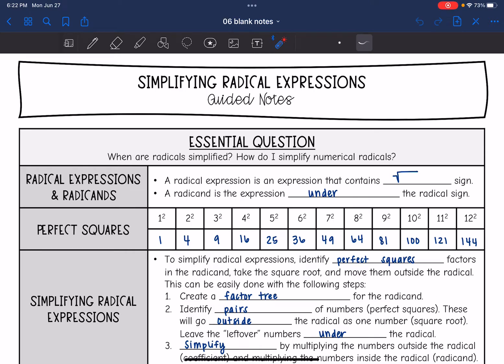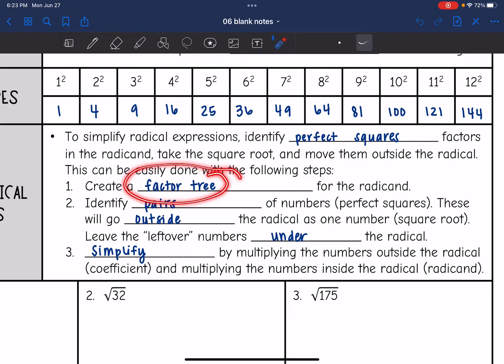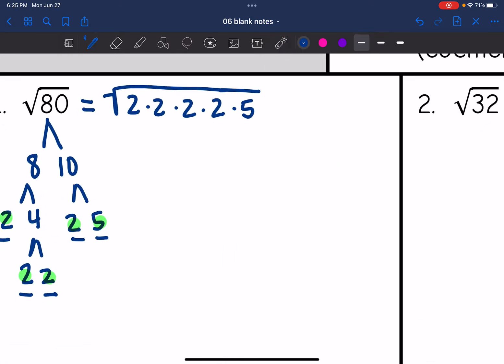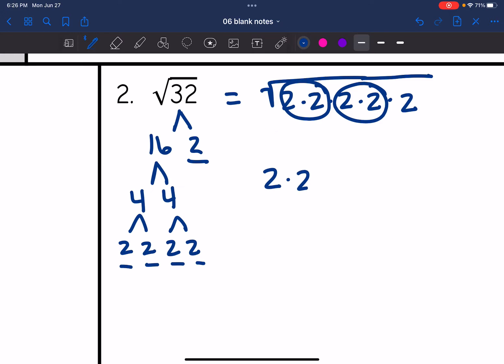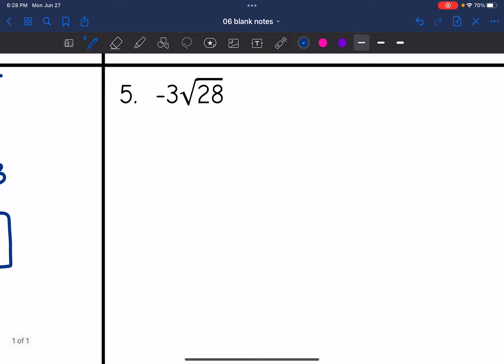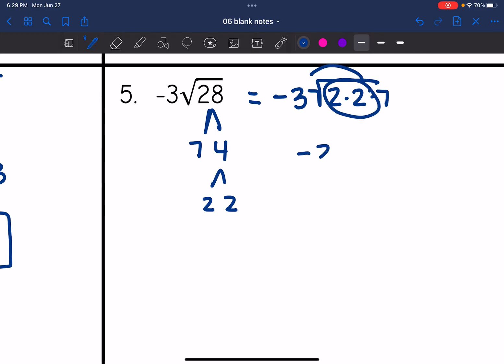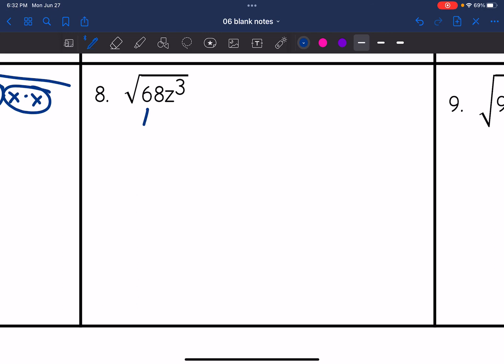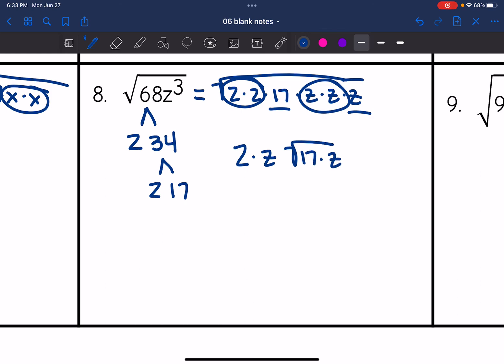Simplifying Radical Expressions | Algebra 1 Lesson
Join me as I show you how to simplify radical expressions including numerical only radicals and radicals with variables.

You can find the handout used on my Teachers Pay Teachers store